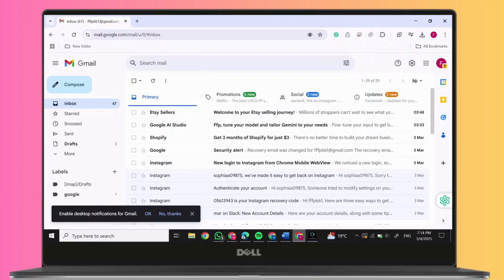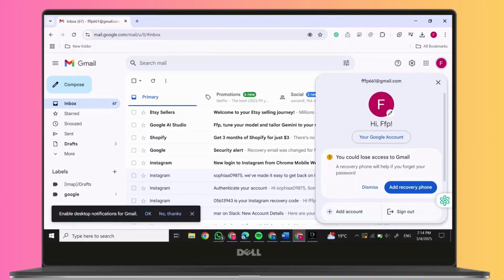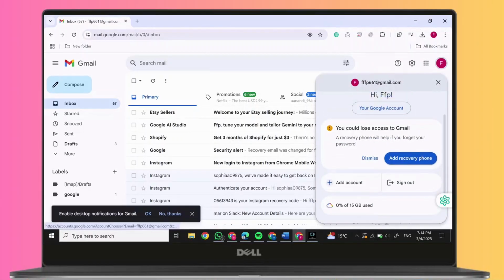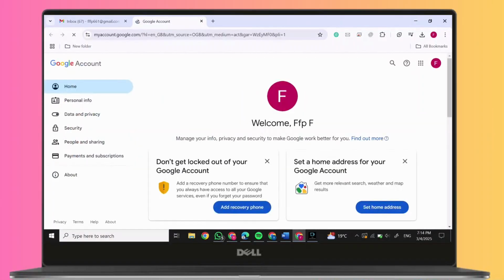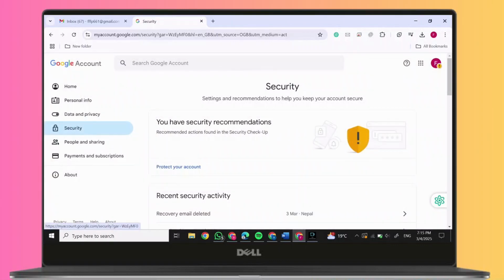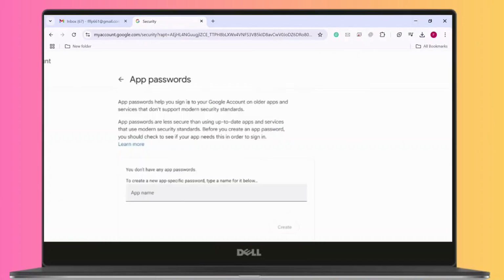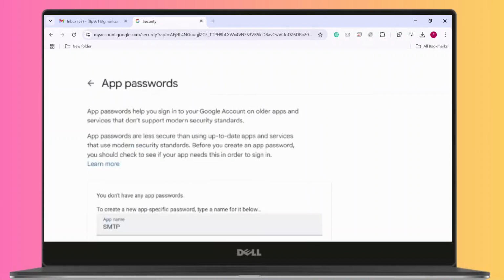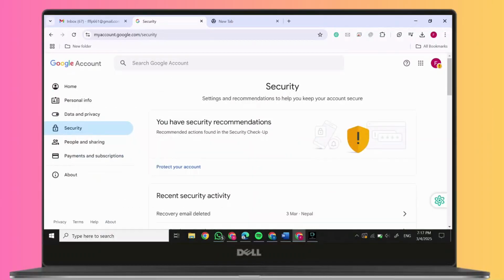How To Set Up Gmail SMTP Server | Full Guide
Welcome to our complete step-by-step tutorial on "How To Set Up Gmail SMTP Server"! Whether you're a beginner trying to configure email settings or an advanced user looking to integrate Gmail with a website, app, or email client, this video covers everything you need. Learn how to set up Gmail SMTP settings, enable two-factor authentication, generate an app password, and start sending emails securely via Gmail’s SMTP server.

From troubleshooting errors to getting your outgoing mail server working correctly, this full guide walks you through each step clearly and efficiently.

What you'll learn:
– How to configure Gmail SMTP server settings
– How to enable Gmail SMTP authentication
– What SMTP port Gmail uses (SSL/TLS)
– How to generate Gmail app password for SMTP
– How to fix Gmail SMTP not working issues
– How to use Gmail SMTP in Outlook, WordPress, and other apps
– Gmail SMTP username and password setup
– Secure email sending via Gmail SMTP